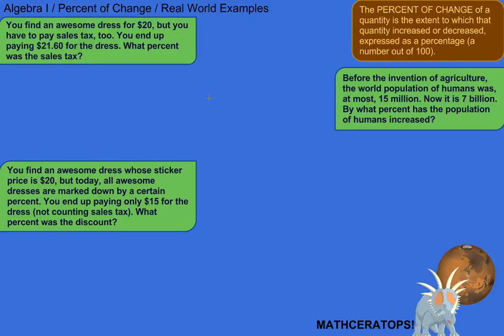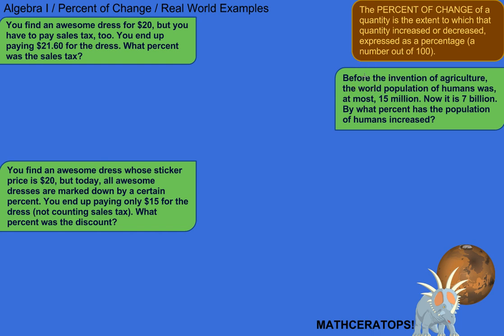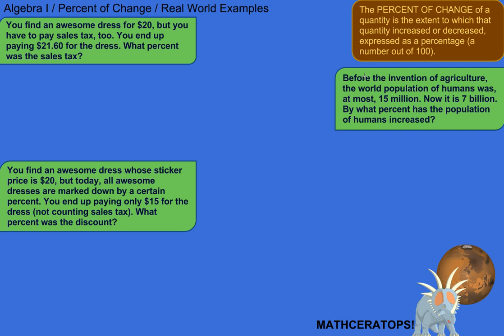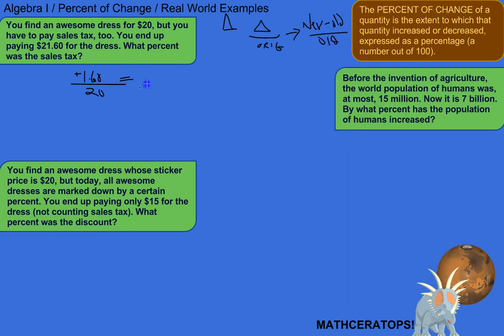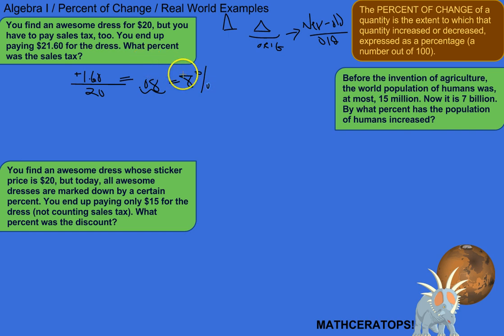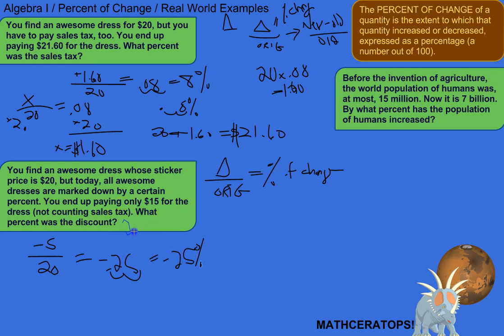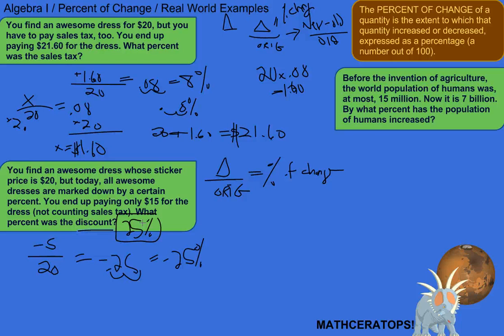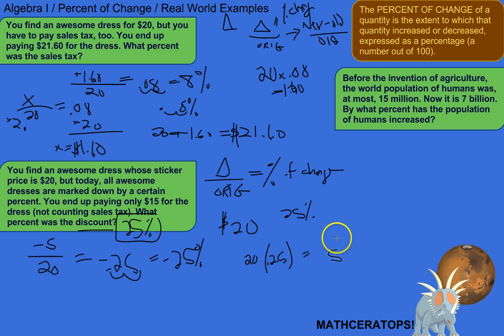Percent of Change Problems in the Real World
| Here are some applications of the idea of "percent of change" -- like figuring out how much a dress will cost after a 25% discount, or figuring out by how much the world population has increased over the last 10,000 years!